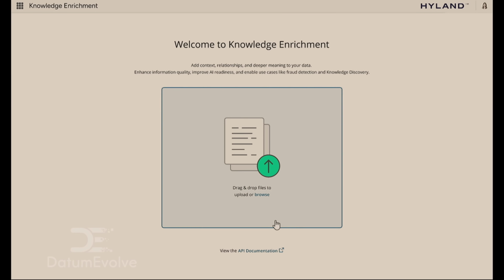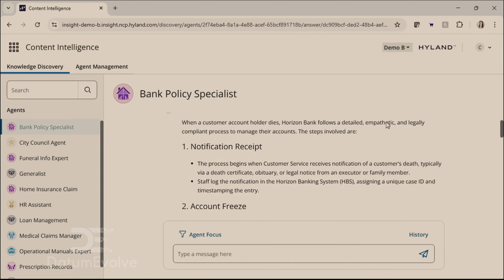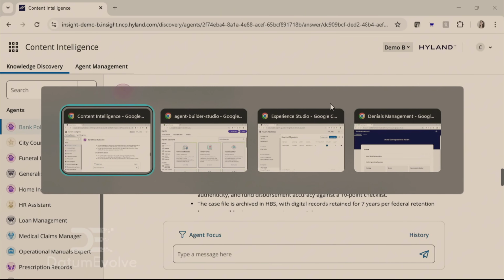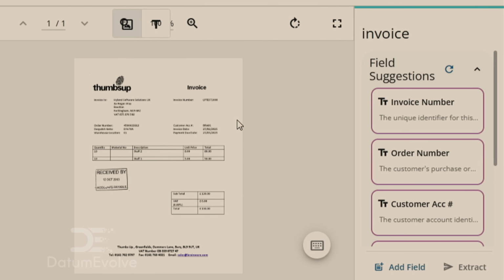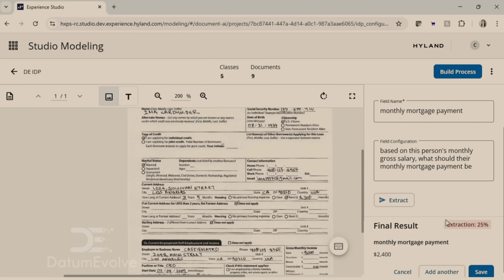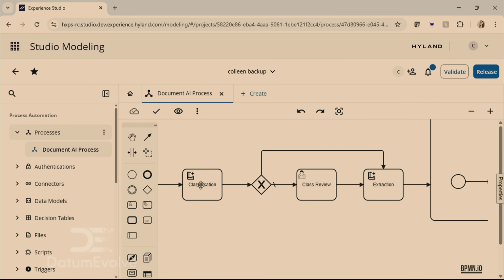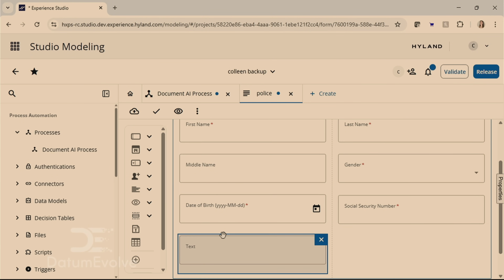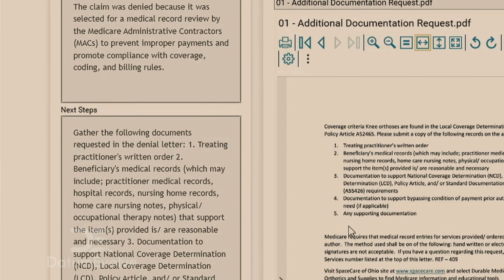Hyland Content Innovation Cloud Interview with Hyland's Colleen Alber and CIC Demonstration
Join us for an exclusive sit-down with Colleen Alber as we explore the future of content at Hyland Software. This isn't your typical product overview—this is real talk, exclusive demos, and behind-the-scenes insights from someone who knows the tech inside and out.

In this episode, you'll get an inside look at:

0:00:00 – Welcome and opening thoughts on Michigan, Hyland, and the journey ahead
0:01:14 – Let's talk about unstructured data
0:04:10 – The roots of OnBase and transforming unstructured content
0:08:12 – A deep dive into content generation and digital transformation
0:12:13 – Data overload vs. data access and how Hyland handles it
0:14:10 – LIVE DEMO - Knowledge Enrichment
0:16:15 – Real-world AI use cases: analyzing photos and impacted areas
0:20:16 – Ethical considerations and practical realities of implementing AI
0:21:05 – LIVE DEMO - Knowledge Discovery
0:24:17 – Smart policy handling with LLM-based interactions
0:28:18 – Why a digital presence and strategy matters now more than ever
0:32:19 – LIVE DEMO - Intelligent Document Processing - AP
0:38:21 – LIVE DEMO - Intelligent Document Processing - Loan Application
0:40:24 – Historical learning and rating models in action
0:44:25 – Automation speed: comparing traditional vs. new Hyland tools
0:48:28 – LIVE DEMO - The power of Hyland Automate with a single button
0:52:30 – Integrating external data and document handling in workflows
0:56:32 – Bridging OnBase with the Content Innovation Cloud
1:00:34 – LIVE DEMO - OnBase App Builder leveraging AI
1:04:36 – BONUS DEMO - Using prompt libraries to guide agents by industry protocol